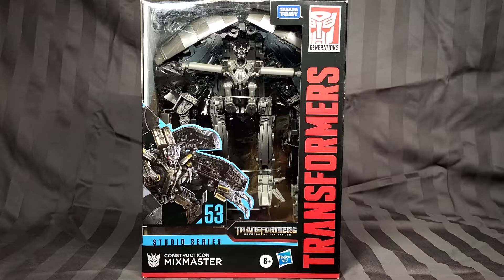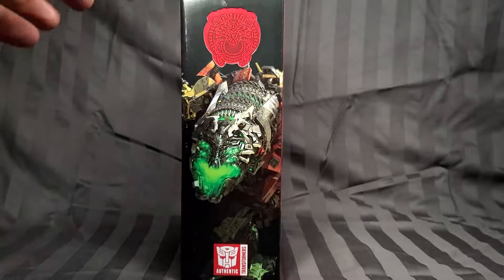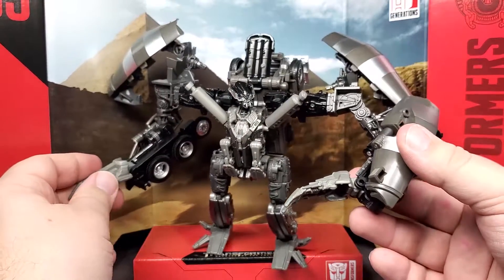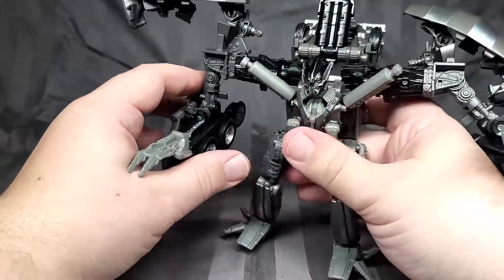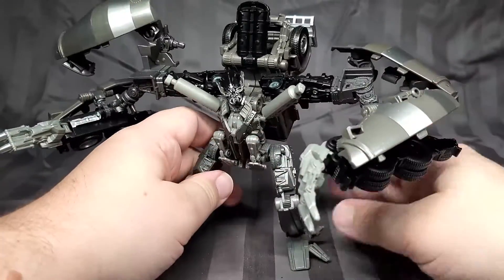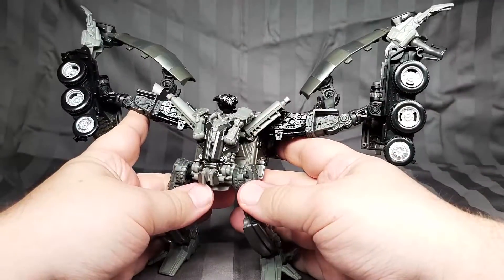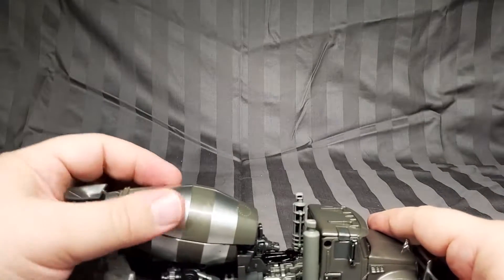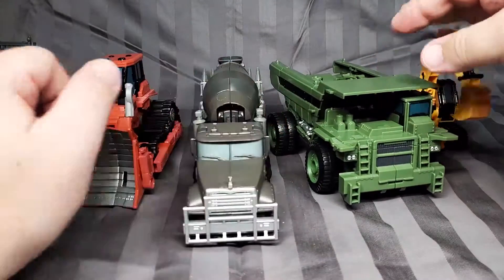Road to Devastation Review: Studio Series Mixmaster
This October we are going to go through the Studio Series Constructions. Today is Mixmaster!